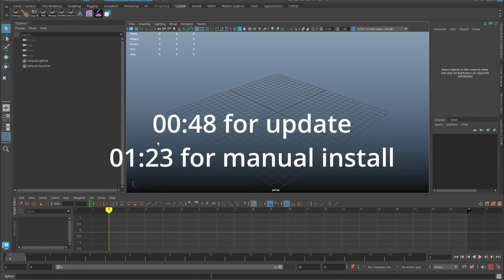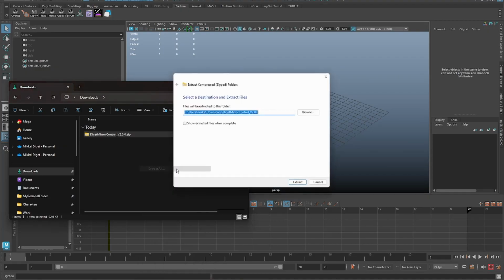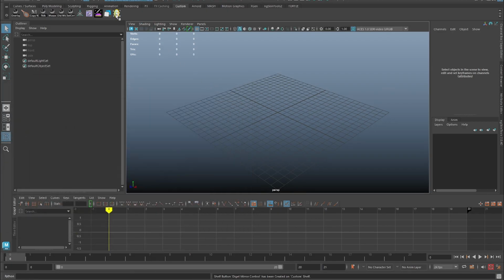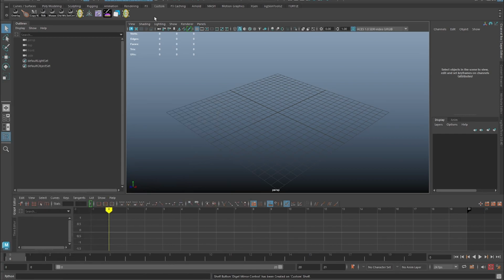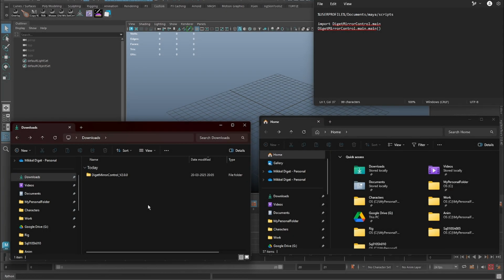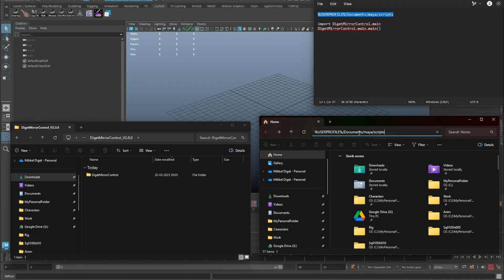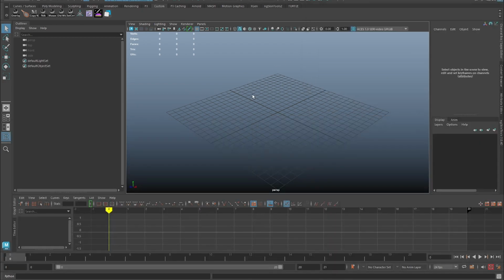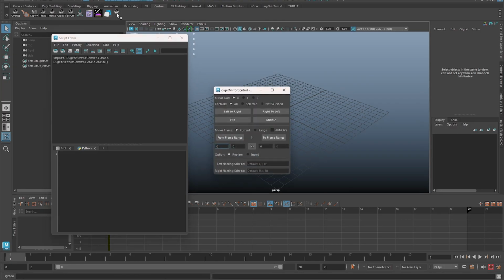How To Install Or Update the Diget Mirror Control Tool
%USERPROFILE%/Documents/maya/scripts

import DigetMirrorControl.main
DigetMirrorControl.main.main()

00:00 Intro
00:05 Install
00:48 Update
01:23 Manual Install

Maya Python Mirror Pose, controls, controllers, animation tool.
DigetMirrorControl Tool

Works in:
Maya 2022
Maya 2023
Maya 2024
Maya 2025
Maya 2026